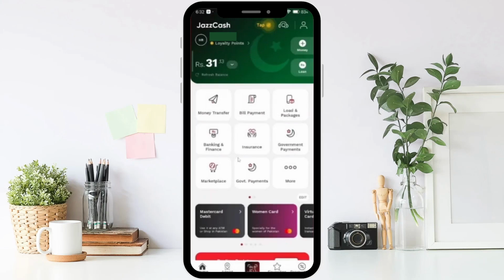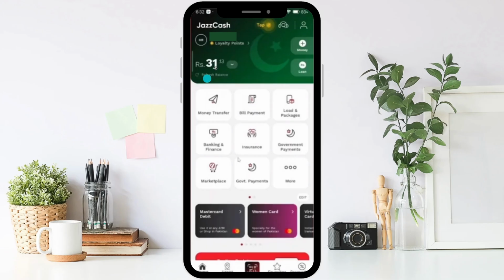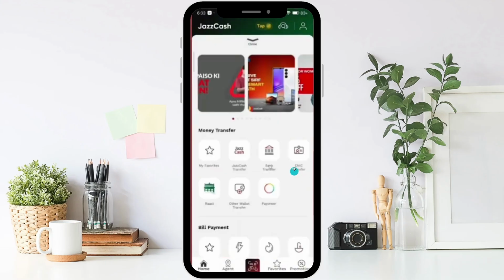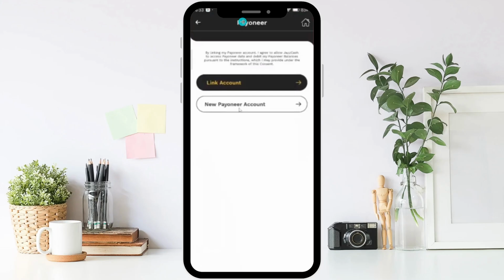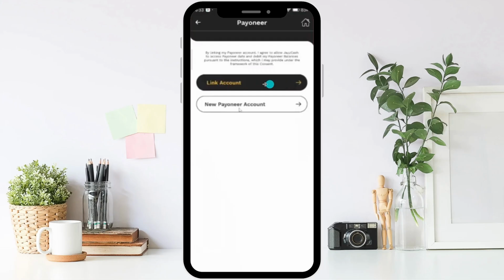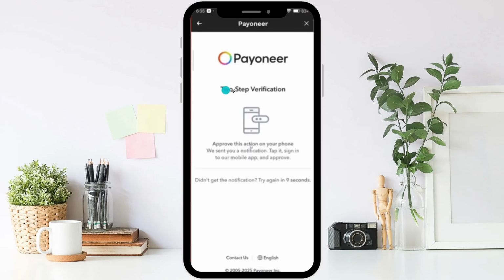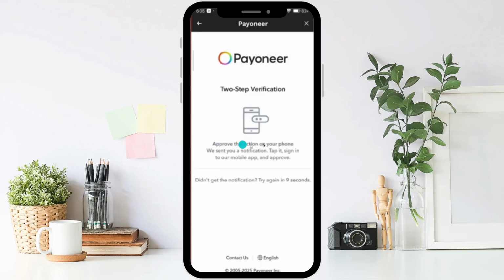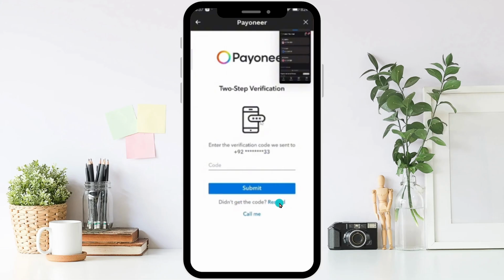How to Link JazzCash with Payoneer [2026 Guide]